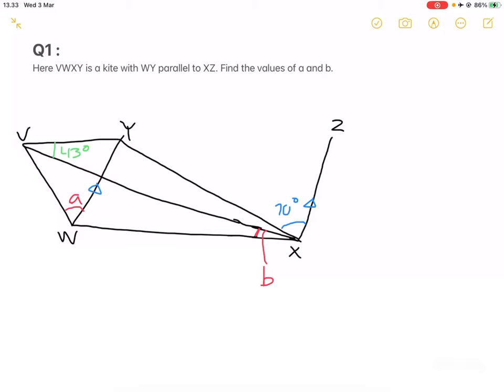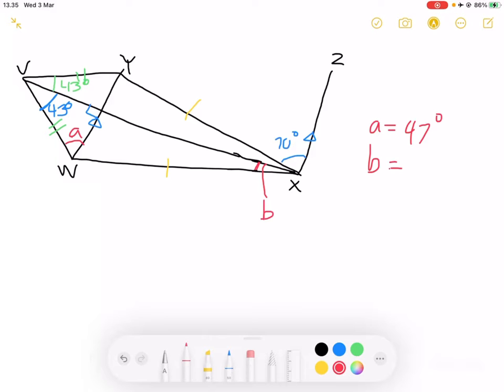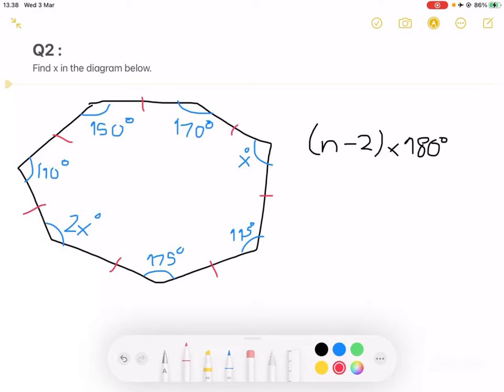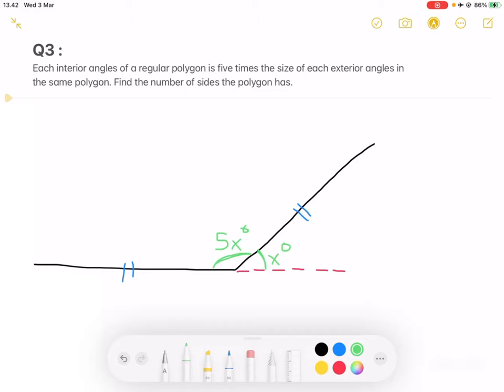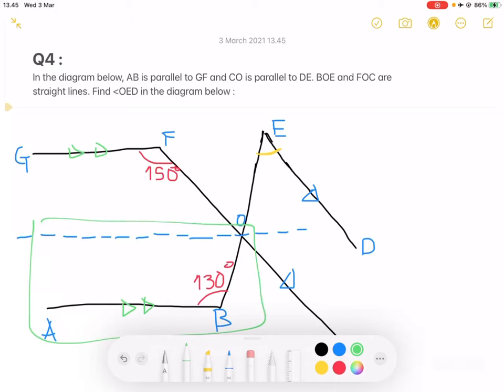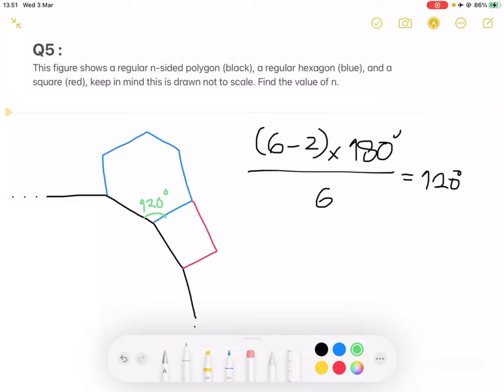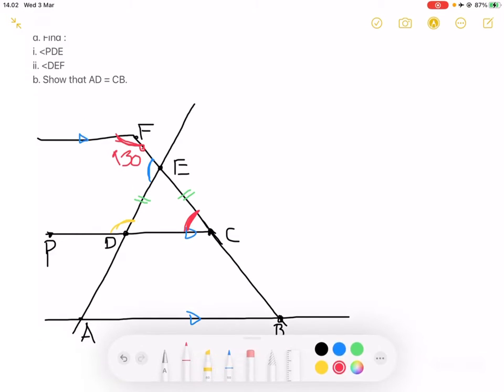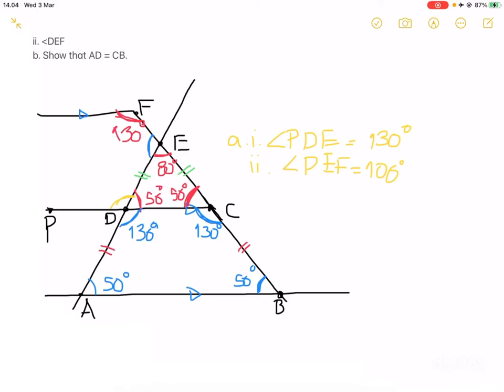Angle Geometry #3 (more examples)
This video will show you more examples about angles geometry problems (angles in parallel lines, special quadrilaterals and polygons)